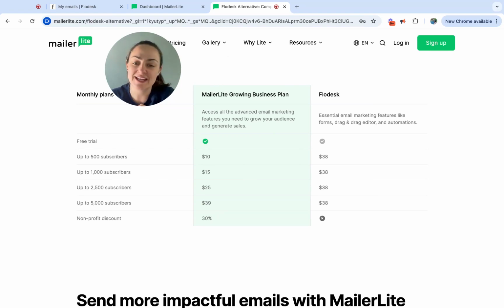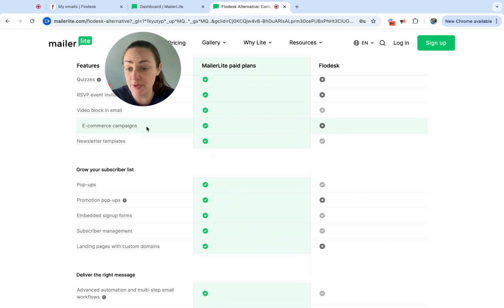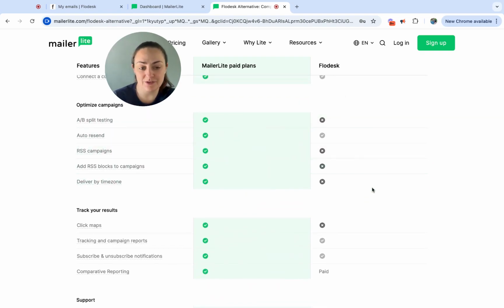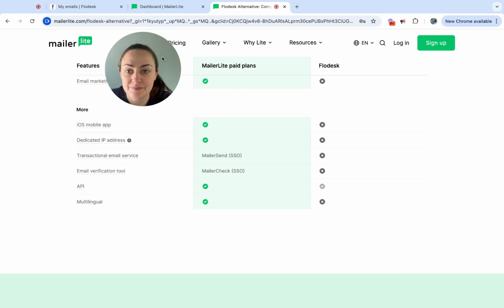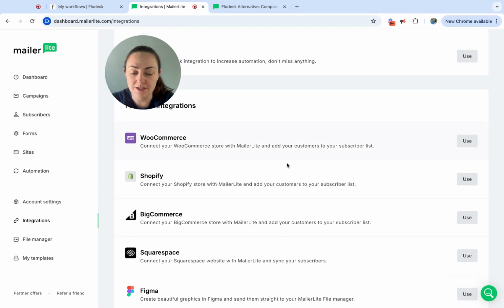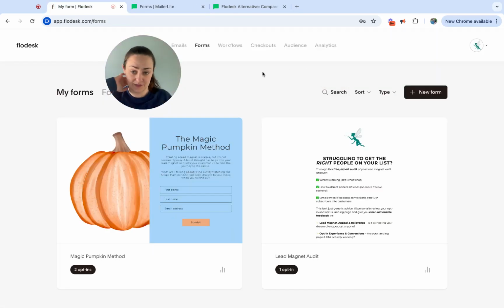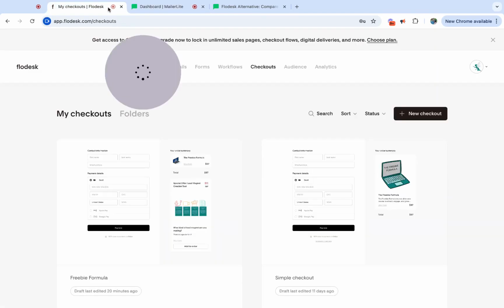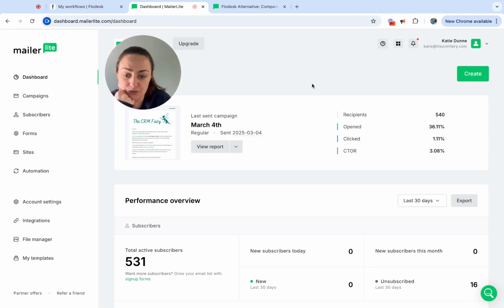MailerLite vs. Flodesk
These are my pros and cons of Mailerlite and Flodesk.

I have only dabbled in each and am only now deeply diving into Flodesk, which I enjoy.

Questions, comments, concerns? Leave them in the comment section!